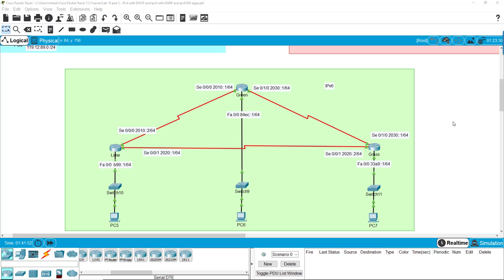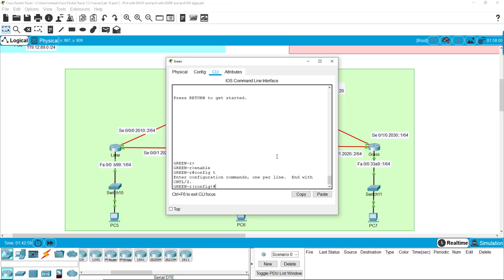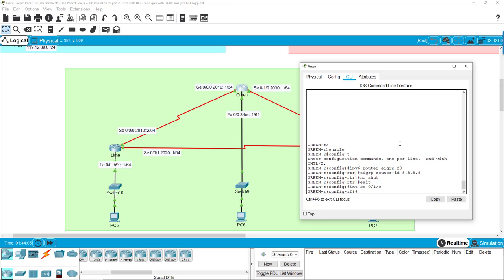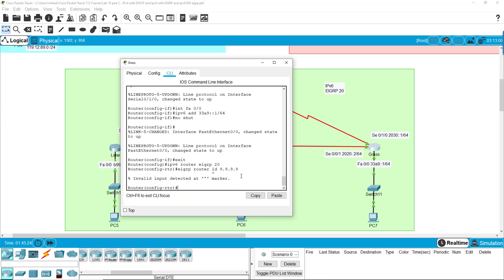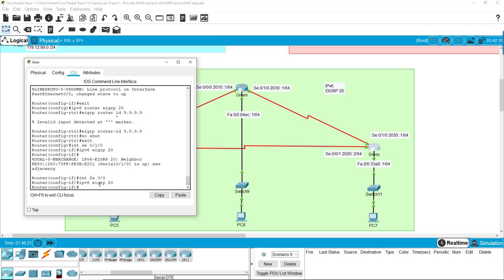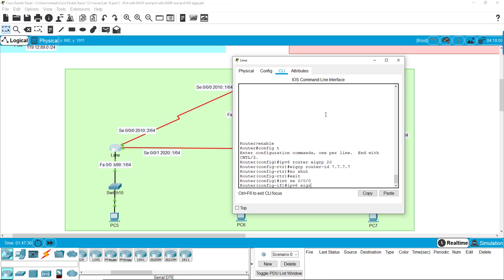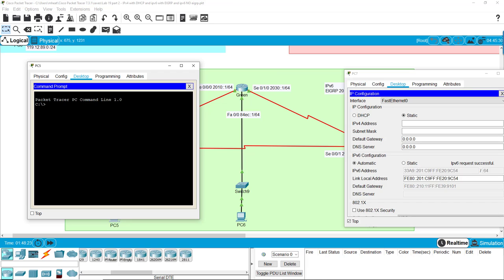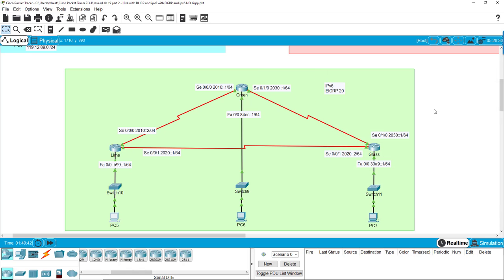Lab 19 configuring EIGRP